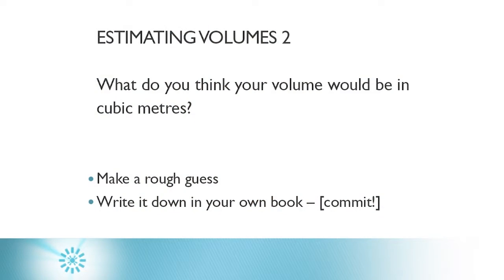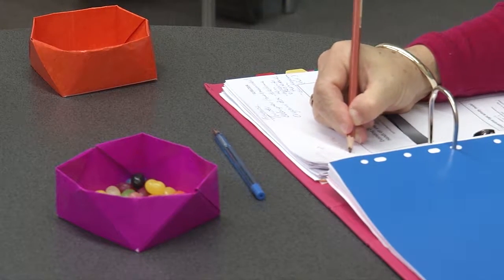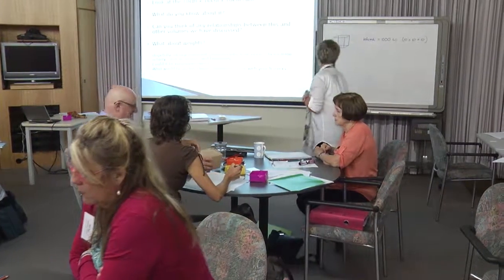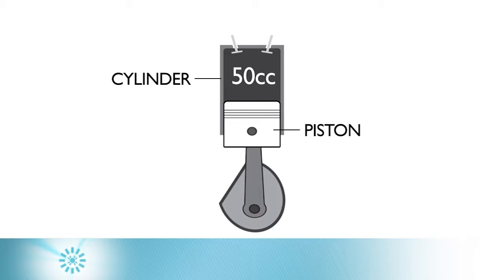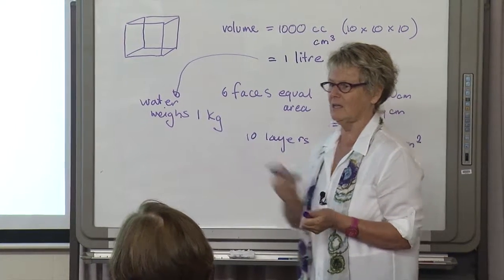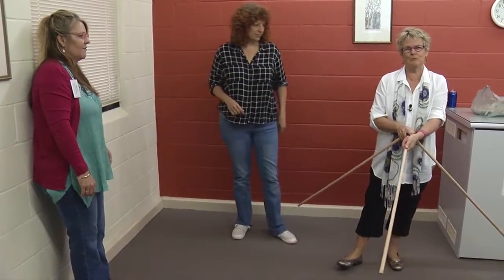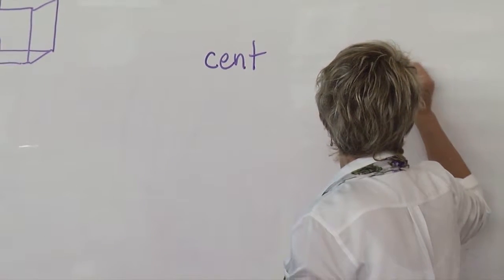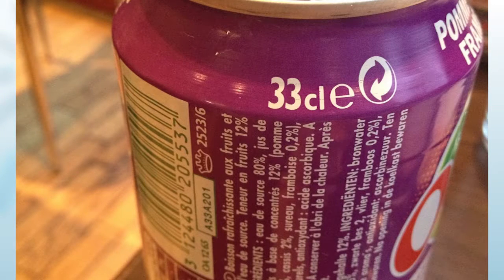Sense of Volume 2: exploring metric units of volume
The Collaborative Numeracy video series is a project of the Department of Training and Workforce Development.  For more information about the Department go

Beginning by visualizing a cubic metre, Beth Marr and a group of teachers explore units in the metric system and how they interrelate. These enjoyable activities develop a sense of what volume measurements mean, including cubic metres, kilolitres, litres, kilograms, tonne, cubic centimetres (cc) and millilitres.
This video is one of eight in the Collaborative Numeracy series, based on strategies explored by a group of teachers engaged in activity-based workshops.